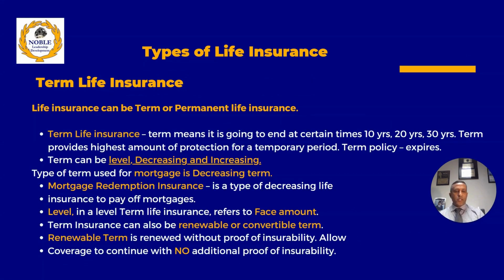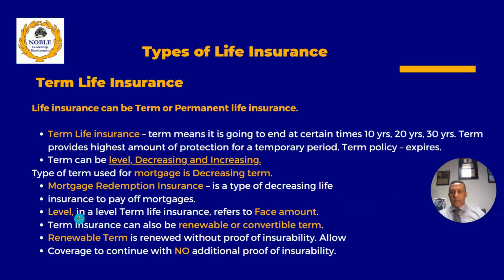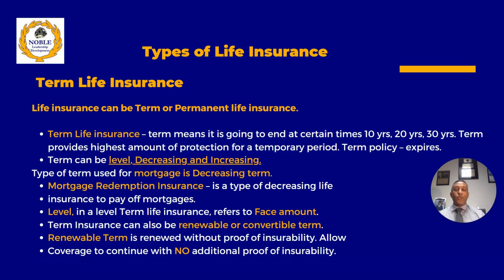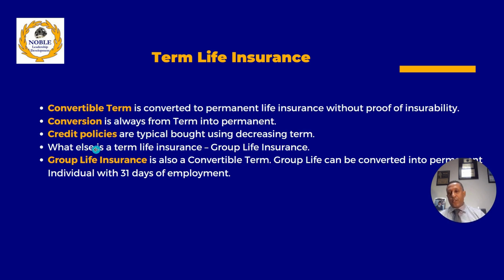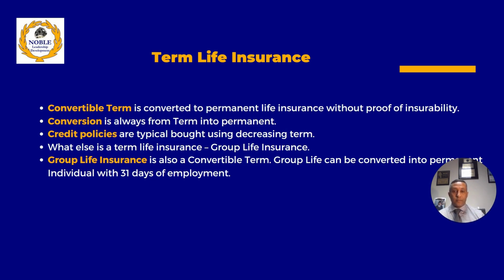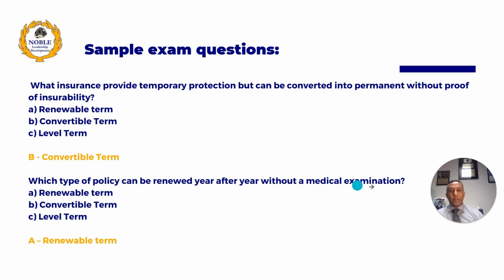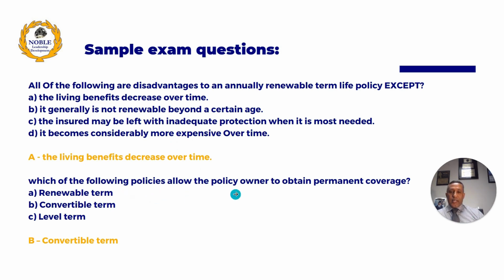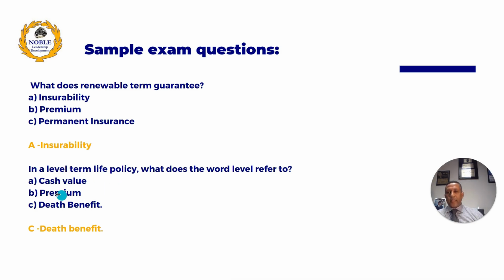Types Of Life Insurance Part 1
Types Of Life Insurance , Part 1, we embark on a comprehensive exploration of term life insurance.